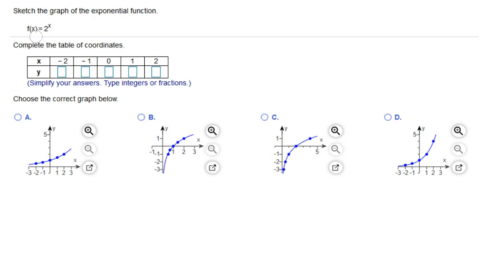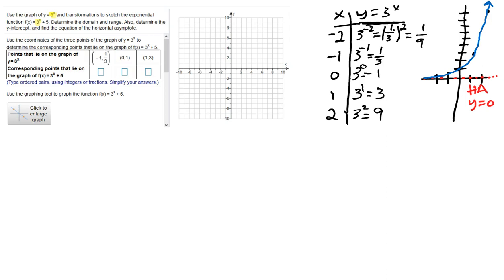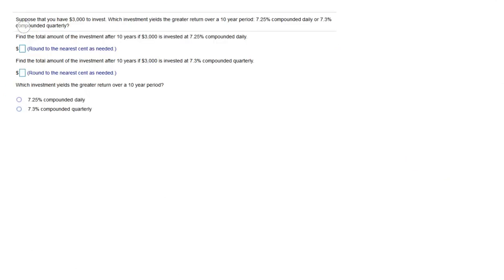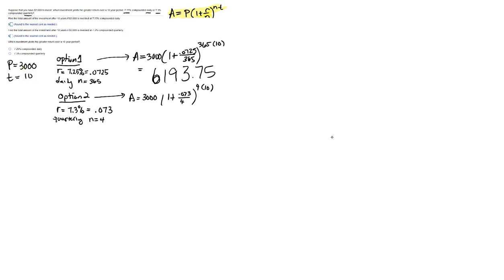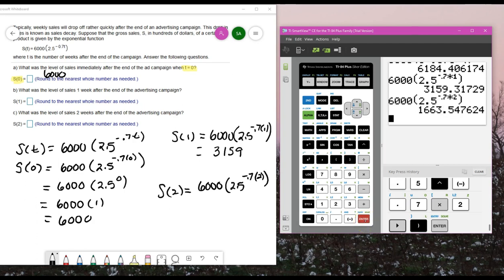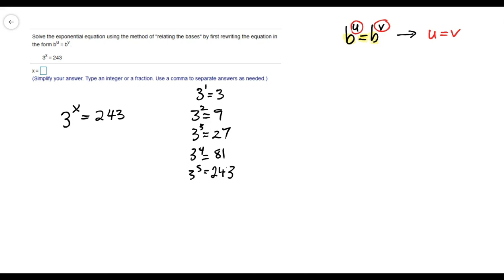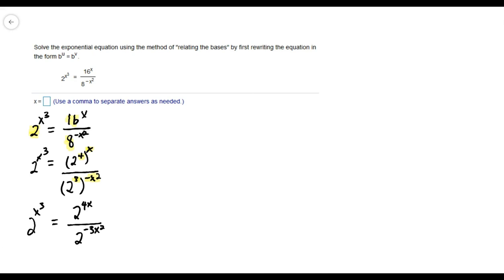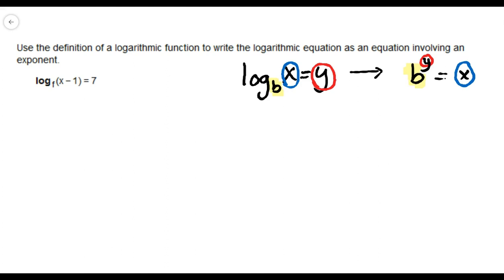Exponential and Logarithmic Functions 1-10